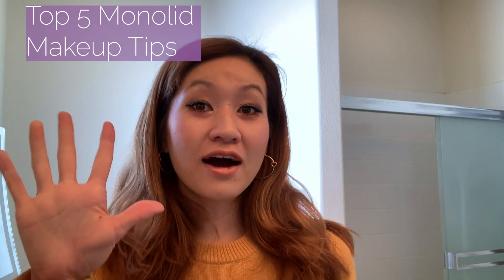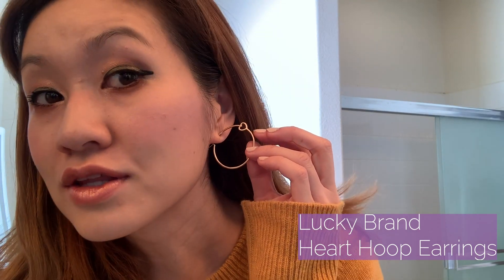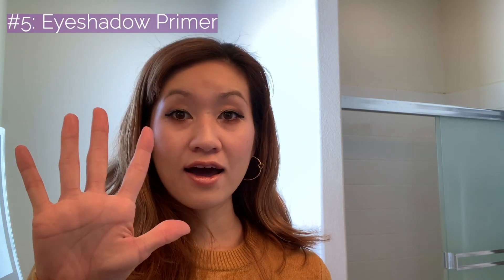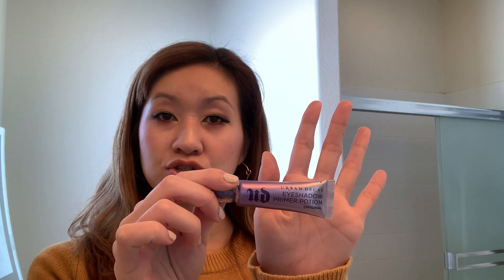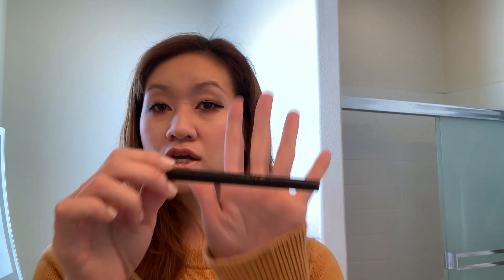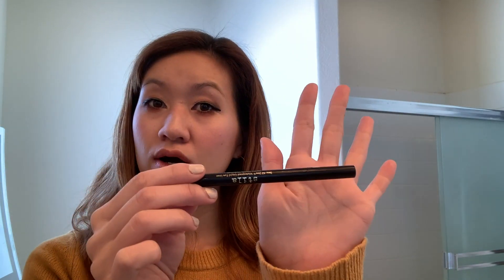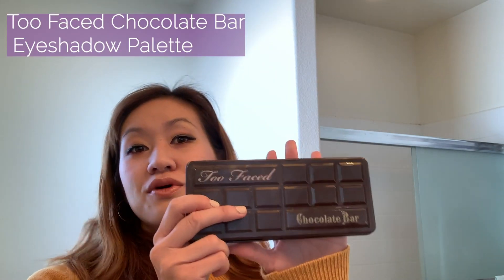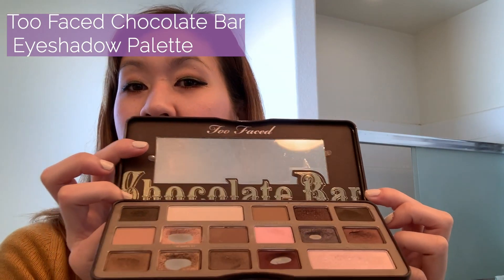Top 5 Monolid Makeup Tips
Watch me count down my top 5 monolid makeup tips. Monolids are eyelids that lack a visible crease line and are prominent amongst East Asians. It may seem like a challenge to apply makeup to them, but there are ample ways to enhance and define these beautiful features. Check out these hacks I have put together to help you not only embrace but also bring out the beauty in your unique features.

Products Mentioned:

Too Faced Chocolate BarPalette
Urban Decay 24/7 24/7 Glide-On Eye Pencil in Stash
Large Heart Hoop Earring | Lucky Brand